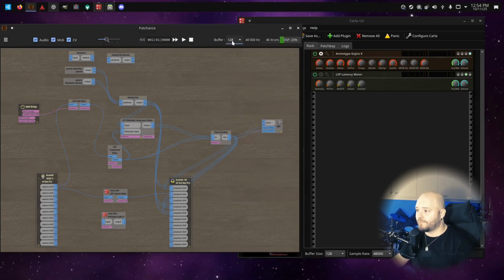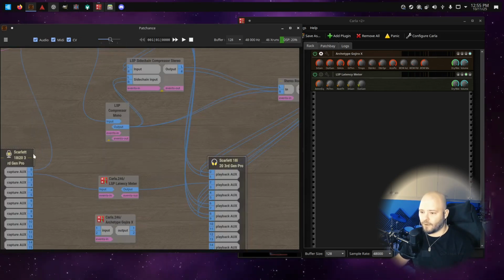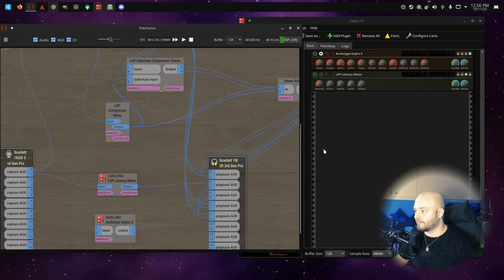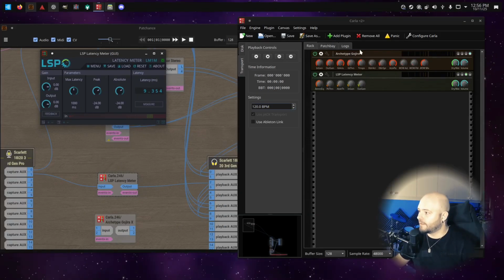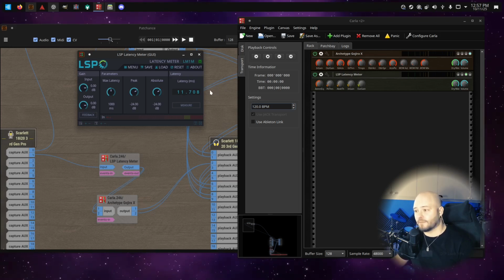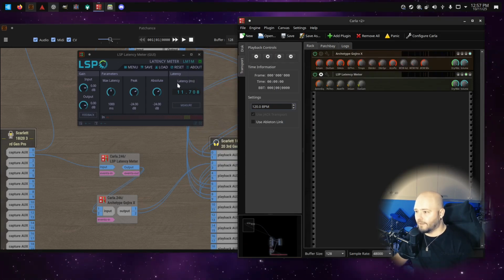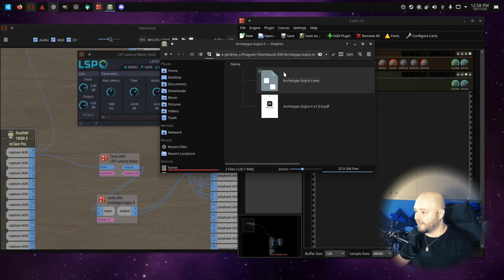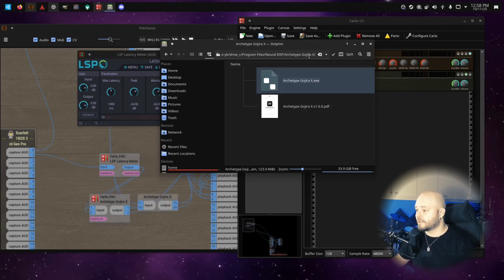Why yabridge is absolutely necessary when running Windows VSTs in Linux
Because audio DSP latency through yabridge is 10x better compared to wine.